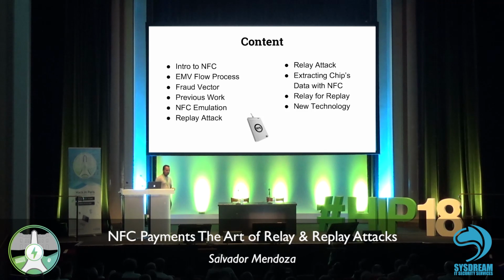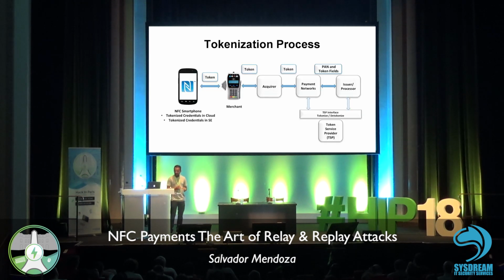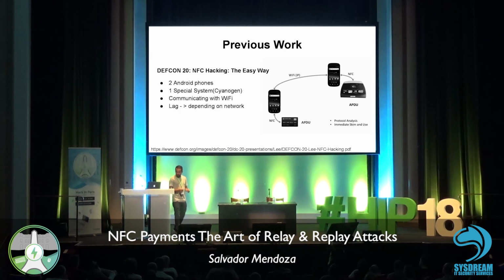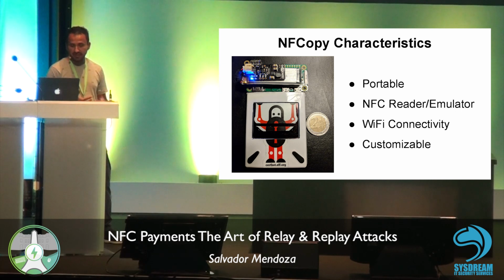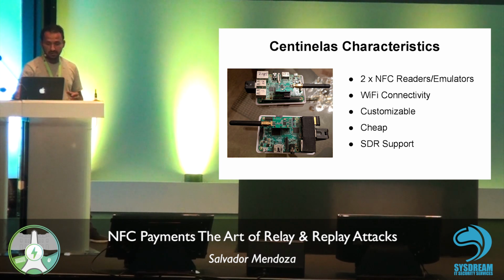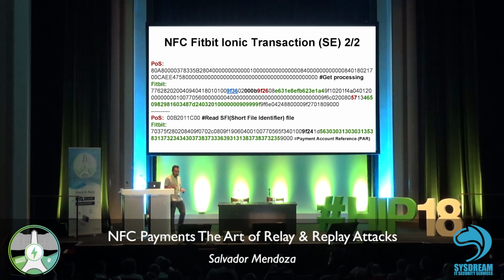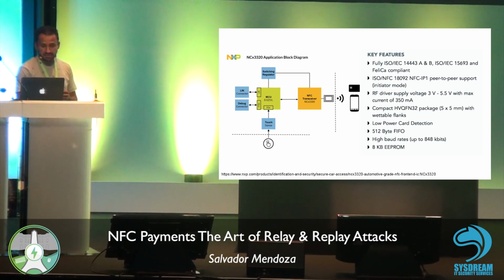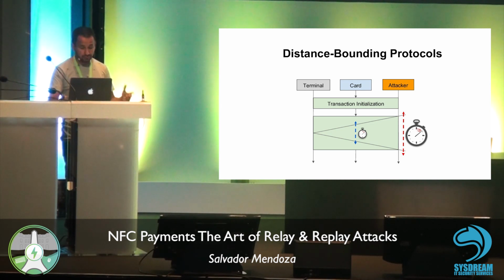HIP8 - Talk 16 - NFC Payments The Art of Relay & Replay Attacks by Salvador Mendoza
In the last few years, digital payment methods have had an incredible adoption rate in consumer devices around the world. Many big companies are adding NFC(Near Field Communication) support to all sorts of devices to allow consumers to make monetary transactions. Some of these companies are protecting themselves by implementing tokenization as part of the payment technology. However, it is well documented that it is possible to bypass these technologies using simple mechanisms. With all these changes in the NFC ecosystem, the information security field is not well prepared to protect against the increasing new attacks in this area.